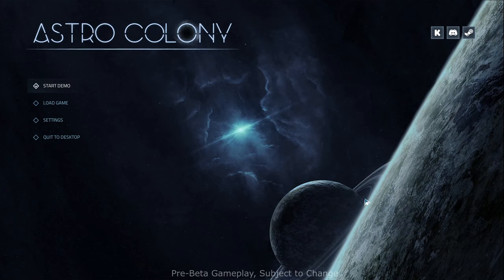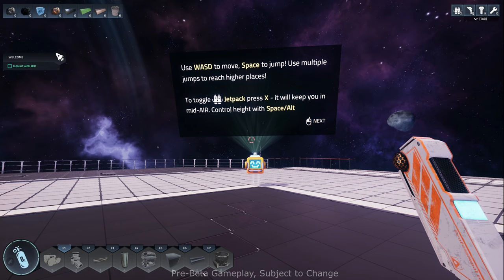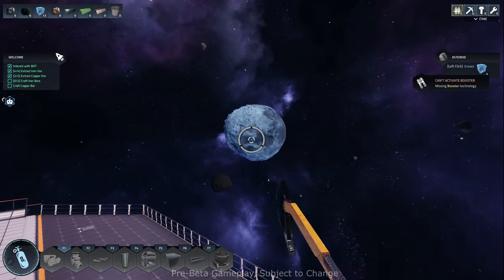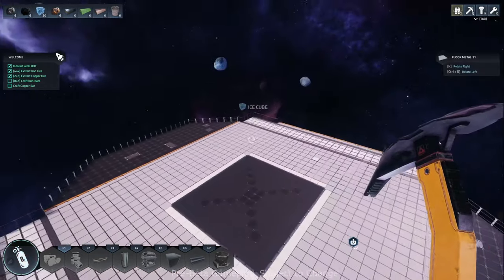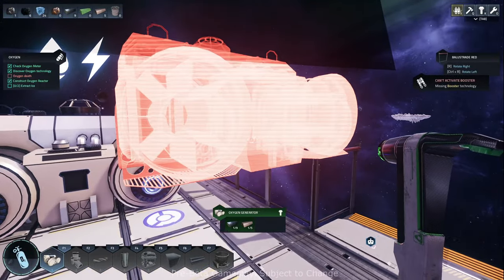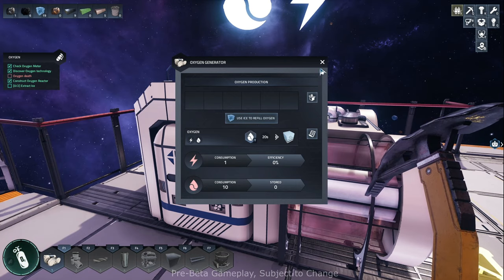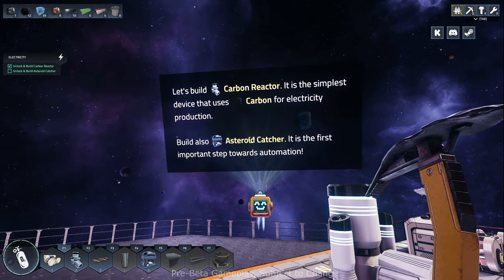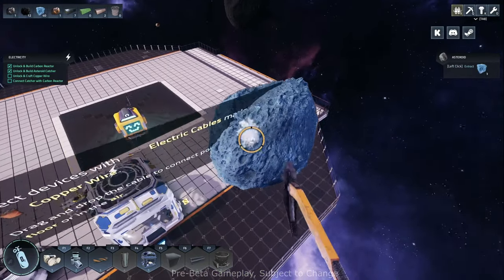Preview Let's Play Astro Colony s01 e01 [ Pre-Beta Demo ]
It's Time to Play... the Astro Colony EARLY DEMO!!

Let's take a very early look at Astro Colony and play the first Demo that has been made available to early supporters of the game.

In this first episode, we'll work through some of the initial tutorial content and start building up our space station.

At time of recording there is a Kickstarter campaign underway until July 29, 2021.

Be sure to check out my "First Look" playlist for more amazing games:

Also, let me know what you think of this game in the comments.

My thanks goes out to developer for providing me with access to the early DEMO of Astro Colony that is featured in this video!